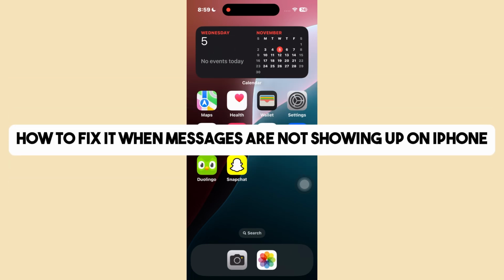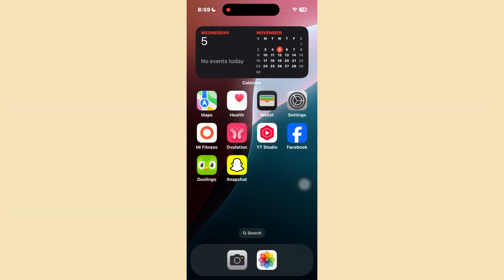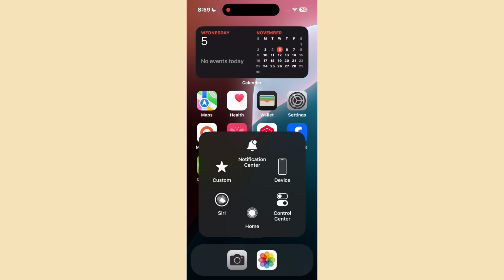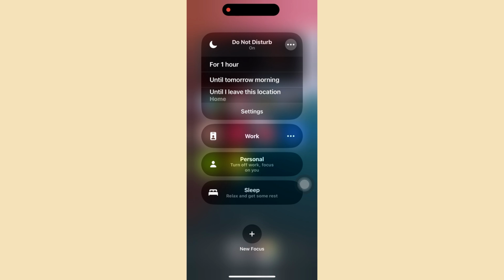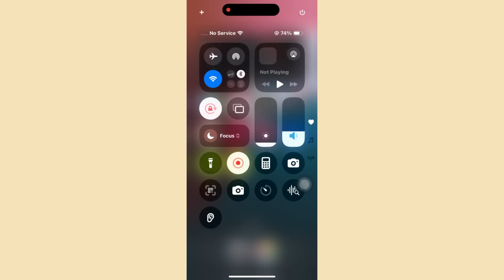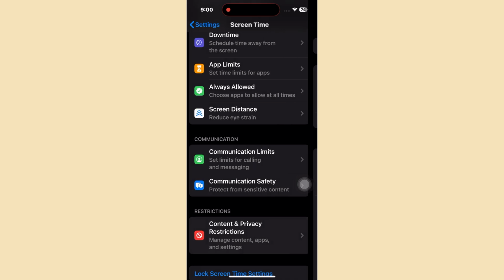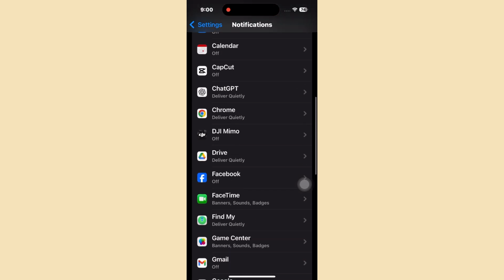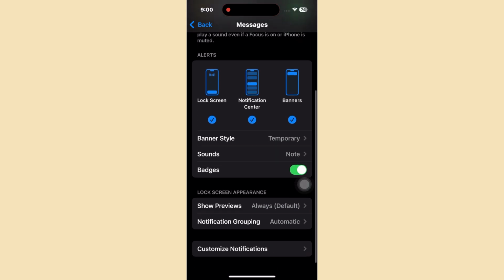How To Fix It When Messages Are Not Showing Up On iPhone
If your iPhone messages aren't showing up or notifications aren't appearing, this video will show you easy steps to fix it quickly.

⏱ Timestamps:
00:00 – Introduction
00:08 – Check Do Not Disturb / Focus Mode
00:37 – Go to Settings → Notifications
00:50 – Enable Messages Notifications & Customize

🔹 What You'll Learn:
✅ How to fix messages not appearing on iPhone
✅ How to check and turn off Do Not Disturb or Focus Mode
✅ How to enable notifications for Messages

Follow these simple steps to make sure you never miss any message on your iPhone again.